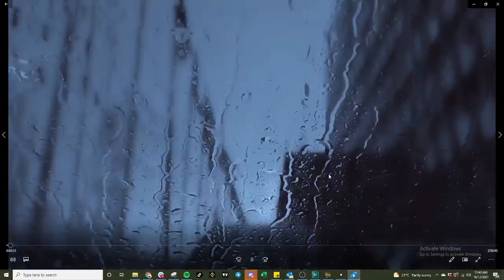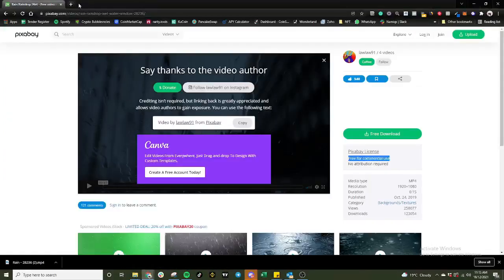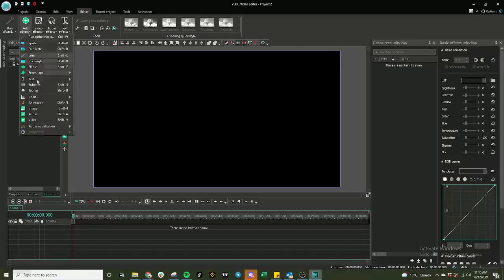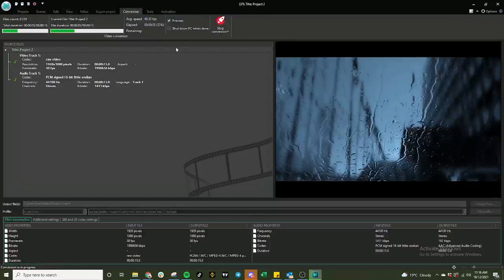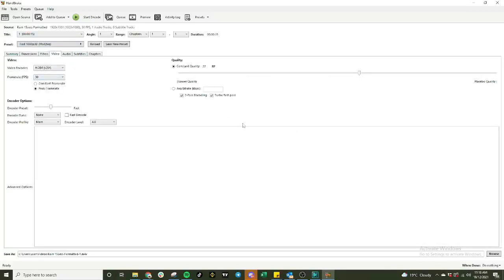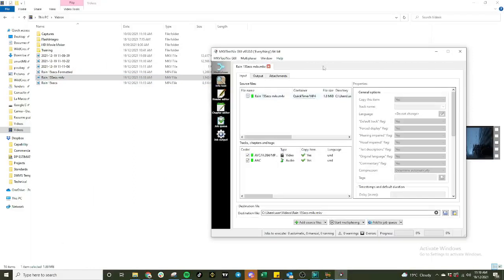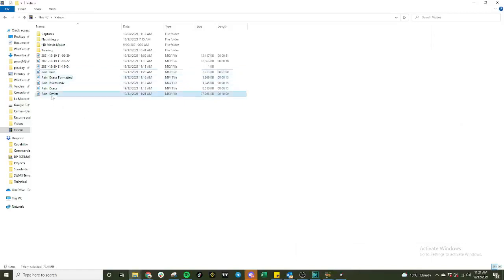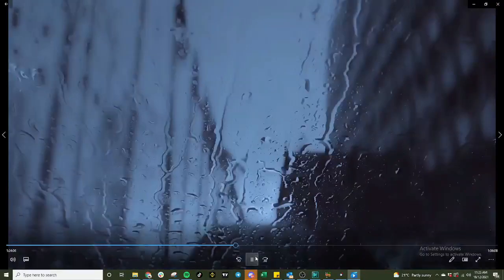How to Loop Rain Video for 3 Hours or 10 Hours or Longer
Here is the video on how to take a short clip and loop it into a 3hours video. You can loop to 2 hours or 10 hours or longer as you like. Very easy! Let me know if you have any questions.

You can download the tools from here  -
VSDC Video Editor